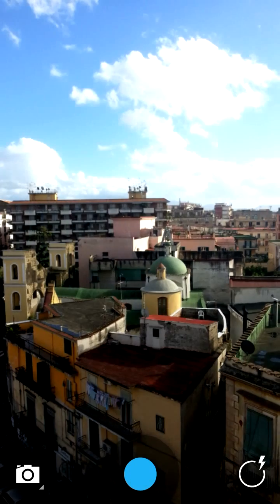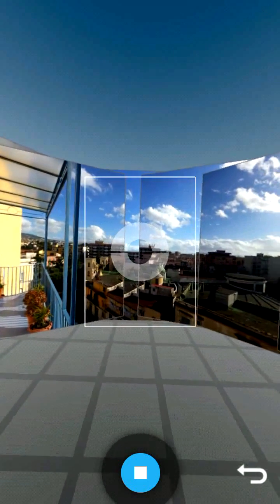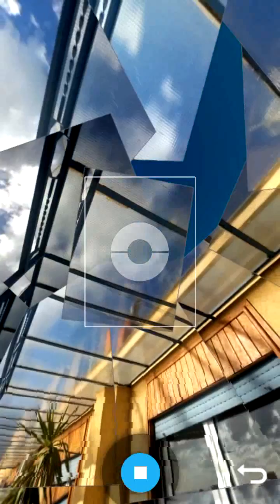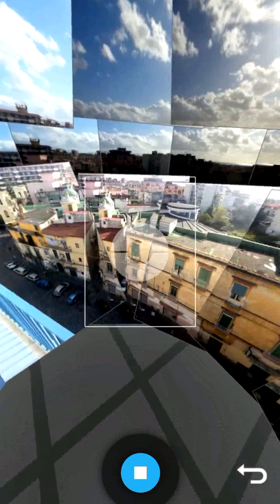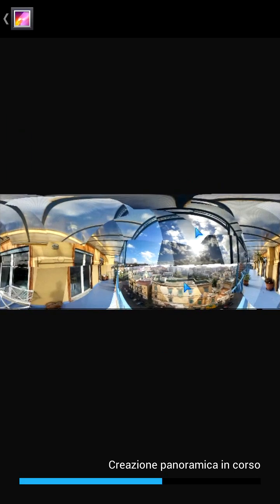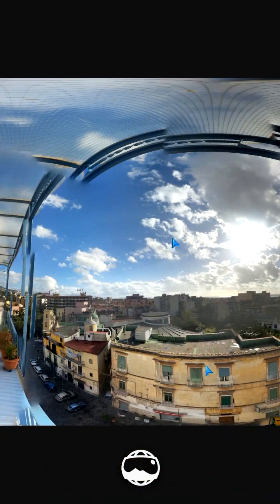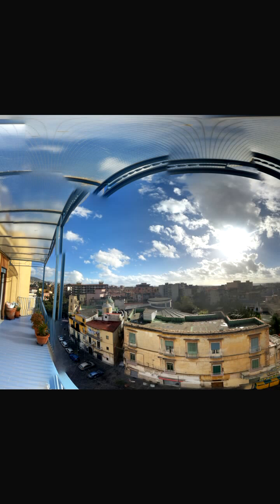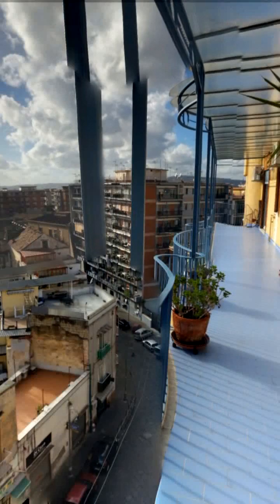Photosphere test 2 android 4.2 on Galaxy Note 2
Here is the test of the working app + viewer of the new photosphere and camera/gallery update for android 4.2
Here is the picture:
If you wish to install it, here is the guide:

2) Flash the file in CWM.

For gallery to not FC when rendering Sphere shots, change your system language to English (United States).
This will also make Sphereview work!

Many thanks to garner and MariusOX.